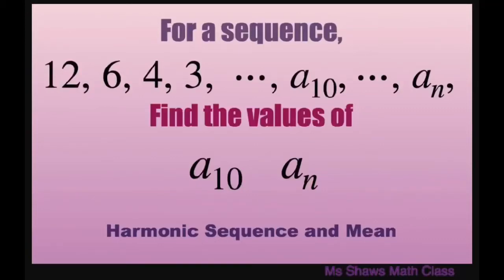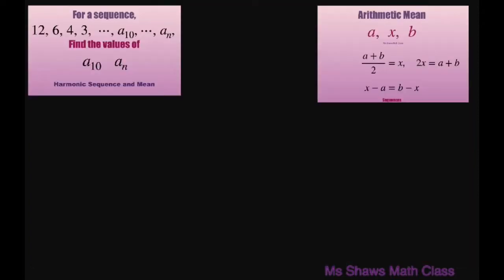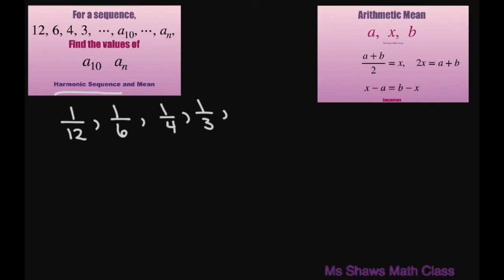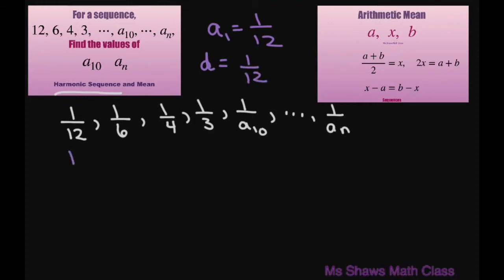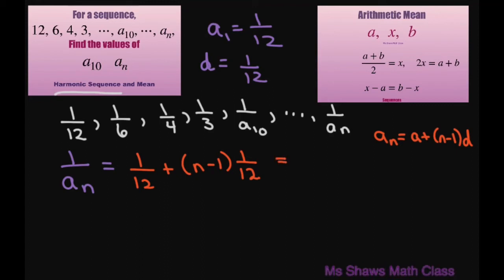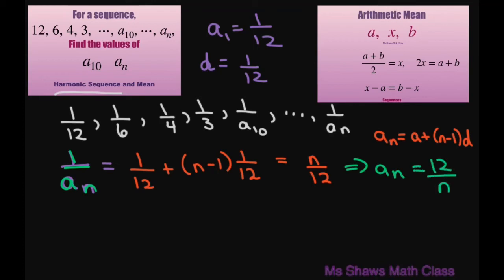For sequences 12, 6, 4, 3, a_10, a_n, find a_n and a_10. Harmonic and arithmetic sequence